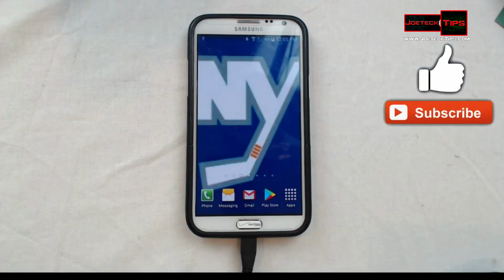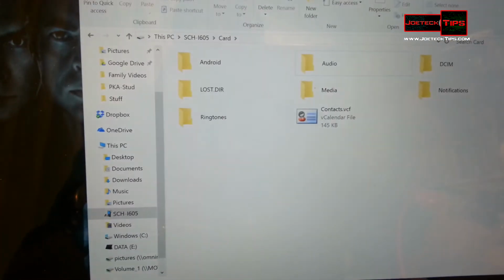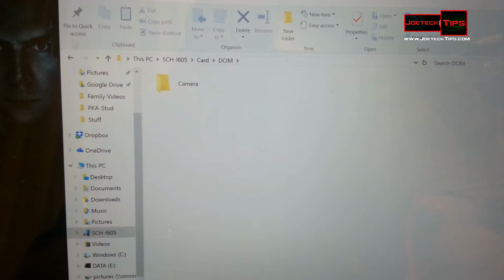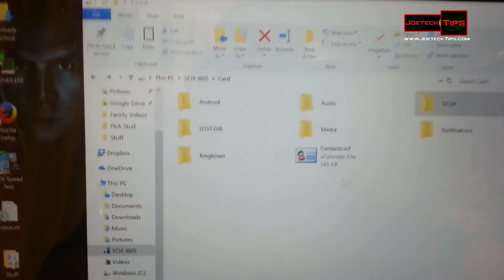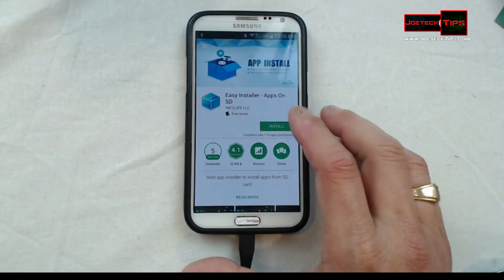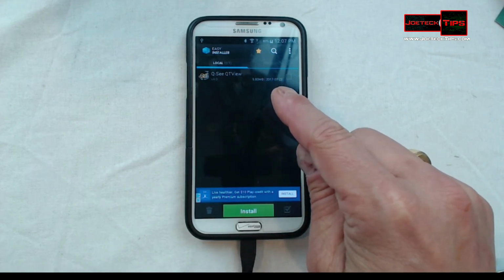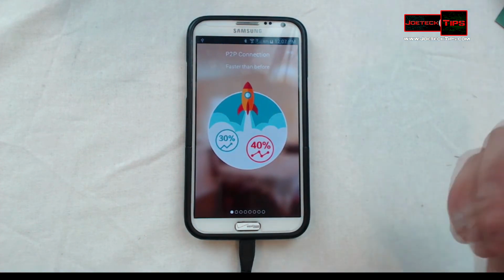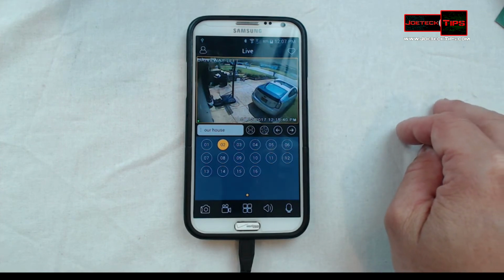Install an APK file on your Android device | How to | JoeteckTips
Q-See QT View version 4.0